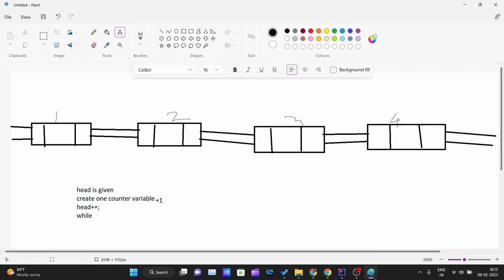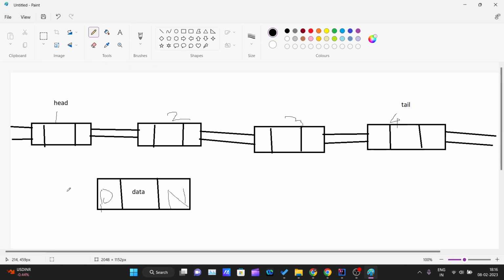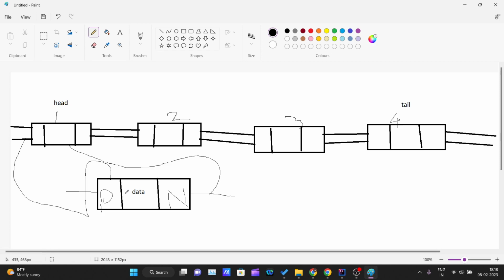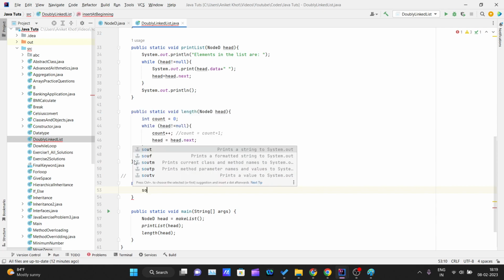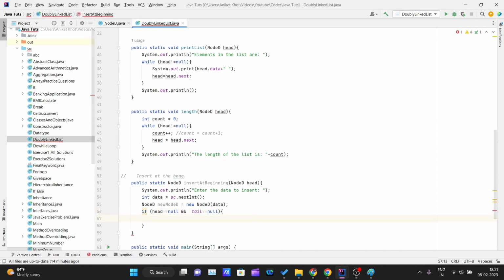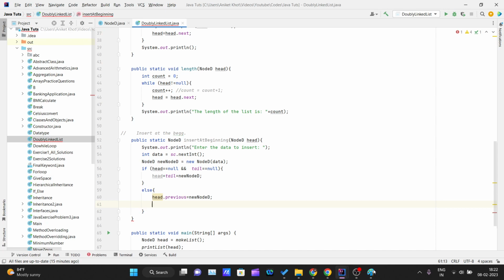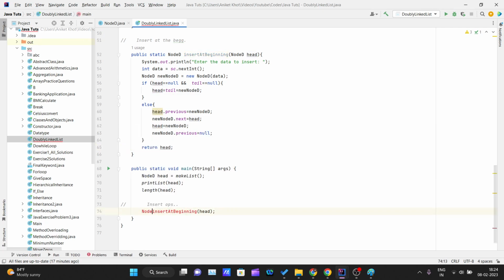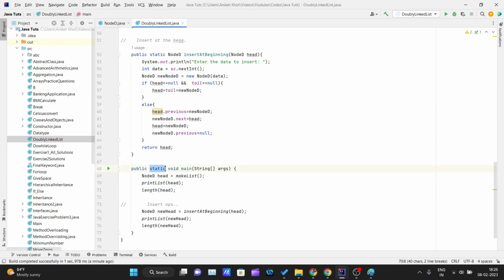Java Tutorial - Insert at the beginning of Doubly linked list in Java